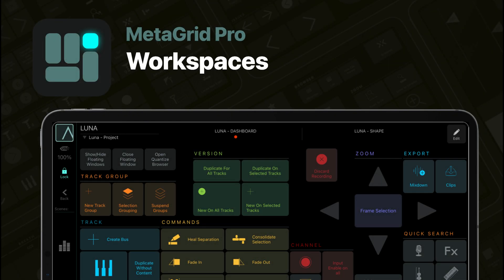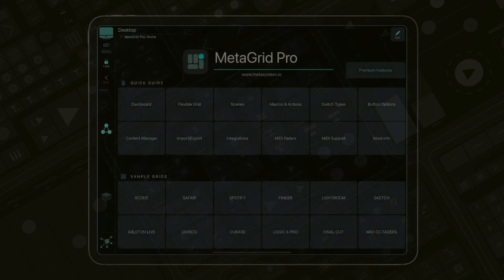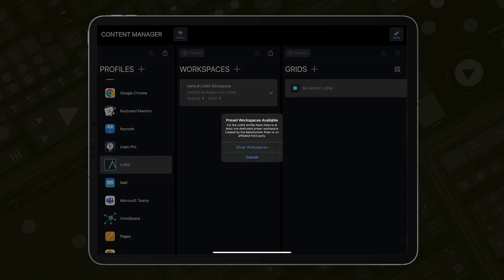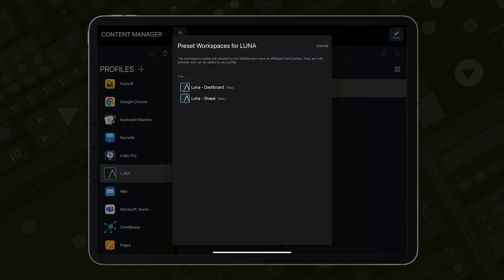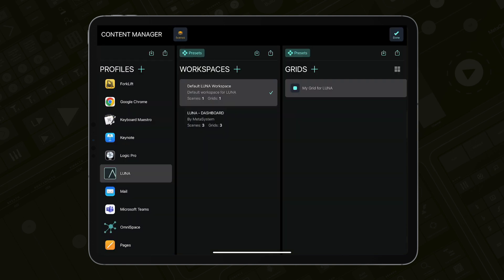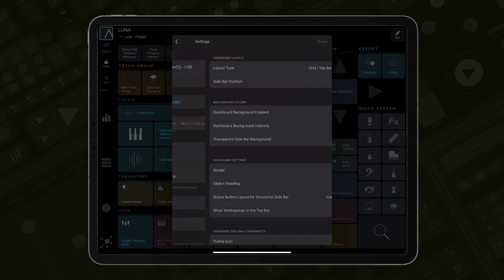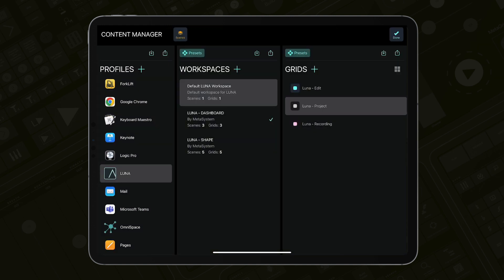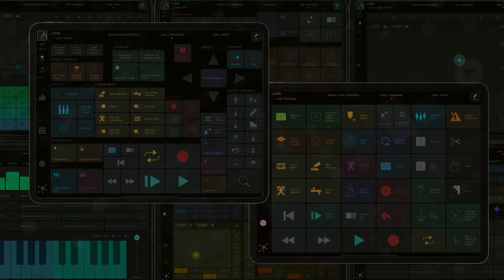MetaGrid Pro: Workspaces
This video is all about workspaces in MetaGrid Pro. Workspaces are "containers" for grids (our term for pages) and scenes (access points to grids). Watch this video to learn how to create a new workspace for your favourite application on a Mac/PC or import preset workspaces created by the MetaSystem Team.